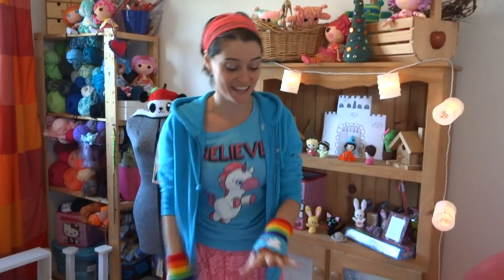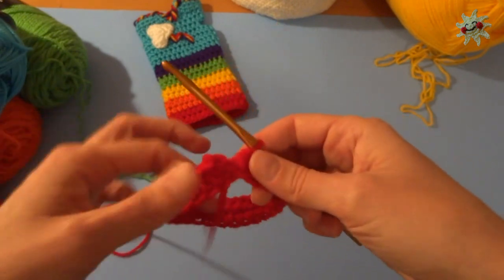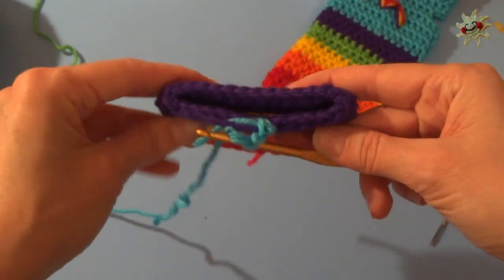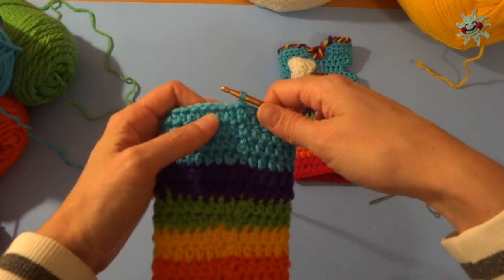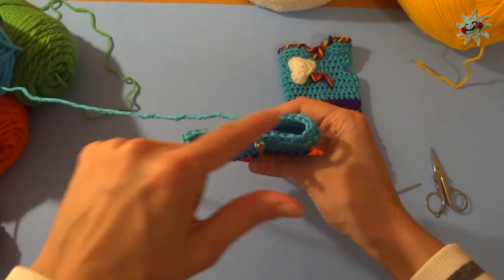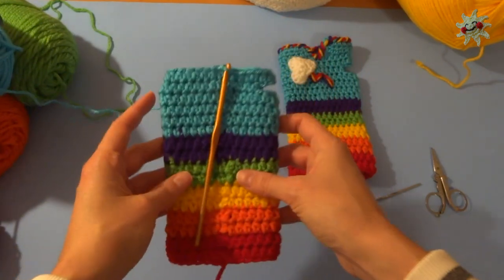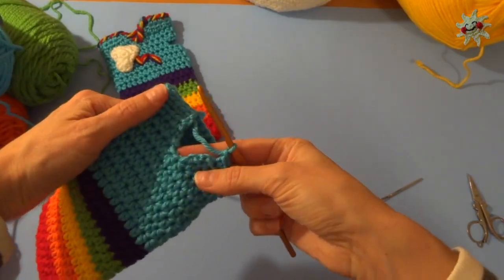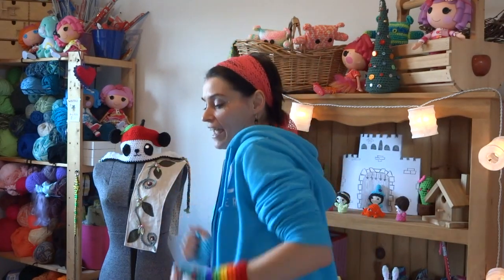Superhero Gauntlets, Fingerless Gloves Crochet Pattern & Tutorial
Let's be Heroes!  Hook up a pair of these awesome Super Hero Gauntlets with me and display YOUR super powers!  Customize these Fingerless Gloves to be ANY SUPER HERO YOU WANT!

The Jayda InStitches 2014

"Boom Clap" by Charli XCX